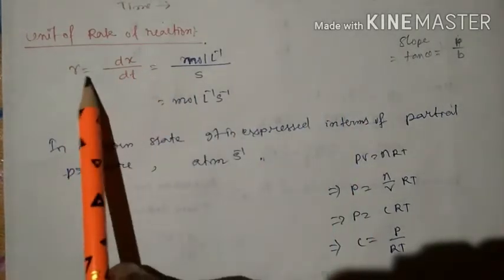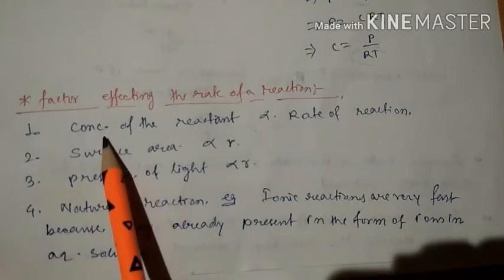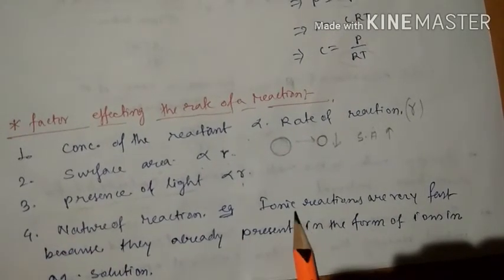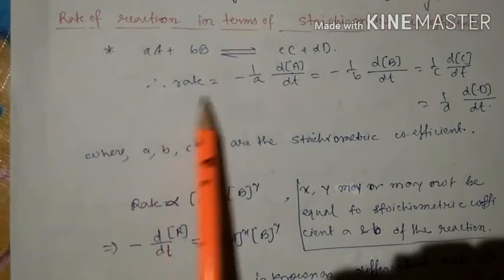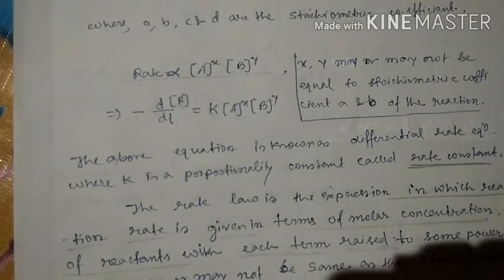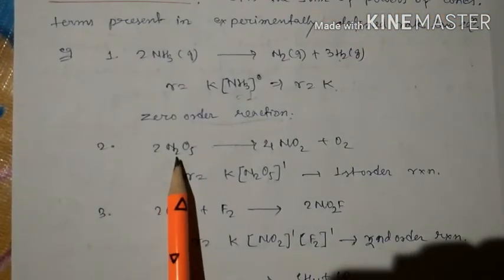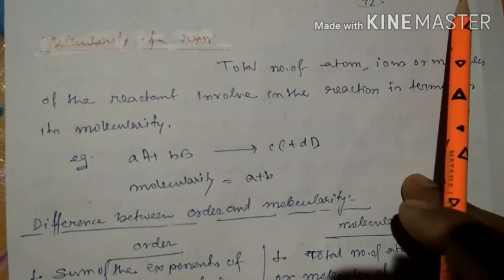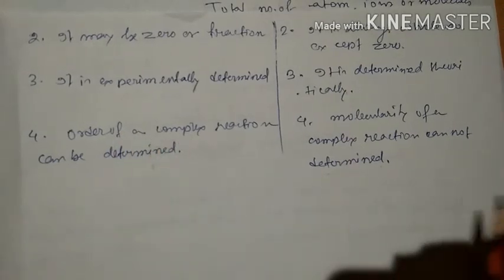EP 2 Rate of reaction and some other important topics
1.Rate of reaction.
2. fectors effectiong the rate of a reaction.
3. Concept of order and molecularity of a reaction.